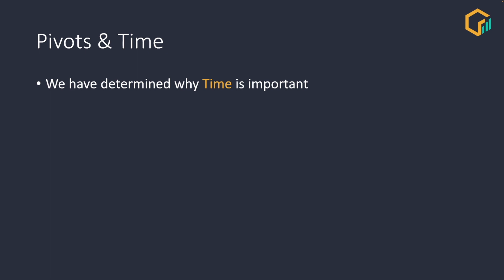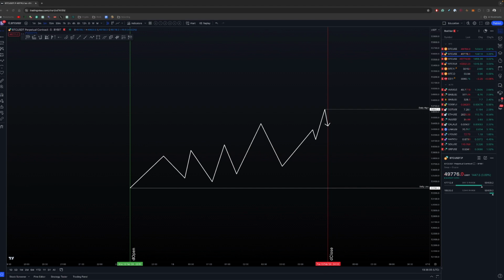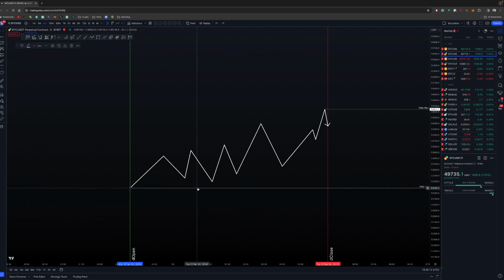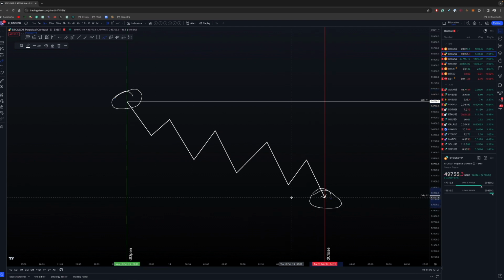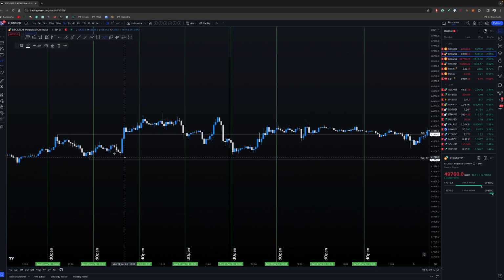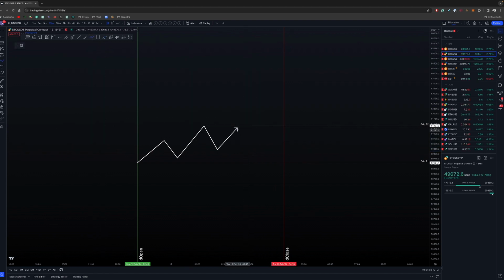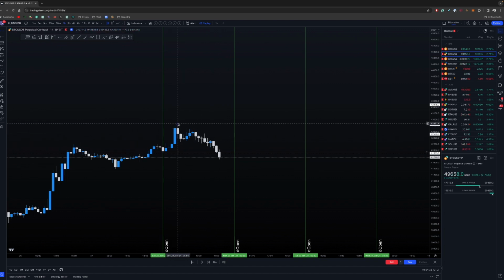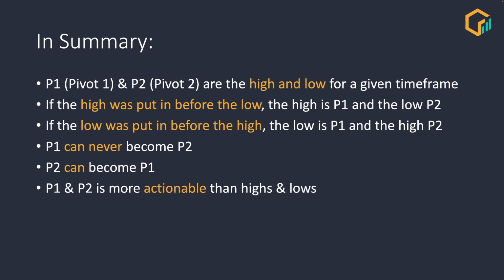Basic Concepts - P1 & P2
This video described the fundamental concepts of P1 & P2, which are the foundation of the time-based statistics within the Minoma Analytics Dashboard.